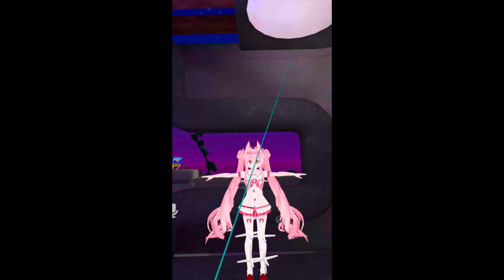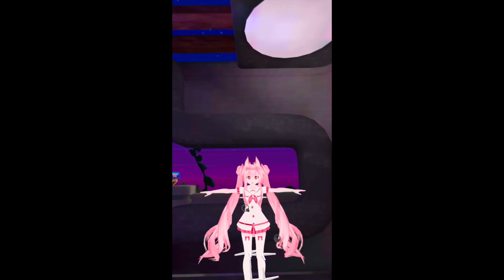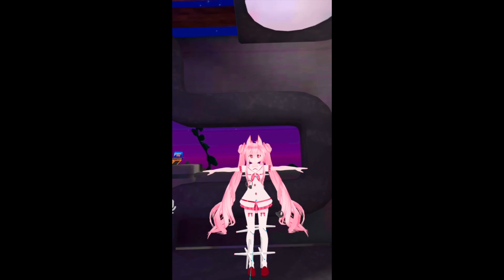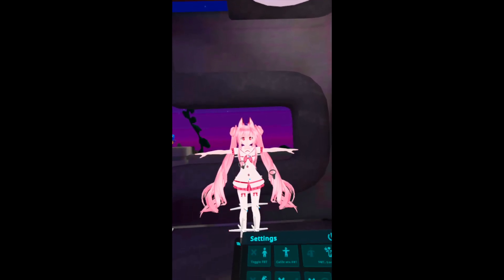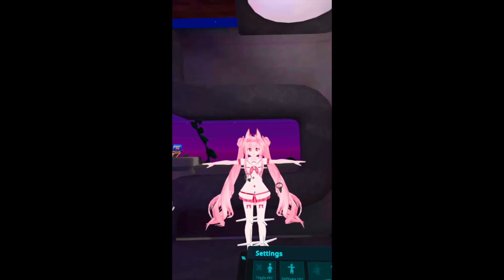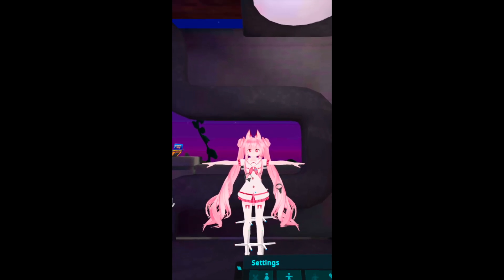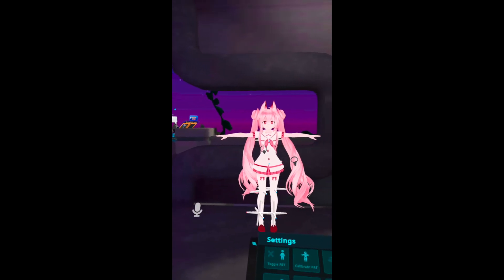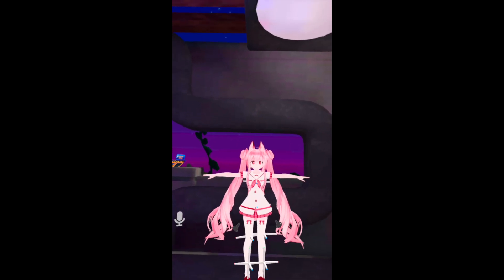The Easiest Way to Calibrate the Room Direction and Fix the Twisted Body for PinoQuest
Tap the "Auto-center OSC Trackers" in settings of VRC is the easiest to fix the twisted body problem.

Thank DimeInACup, one of my discord members, to provide the easiest way to fix twisted body.